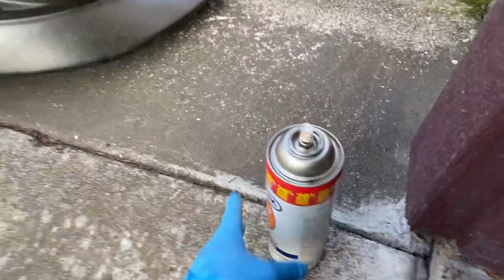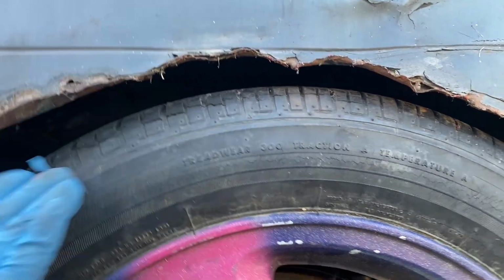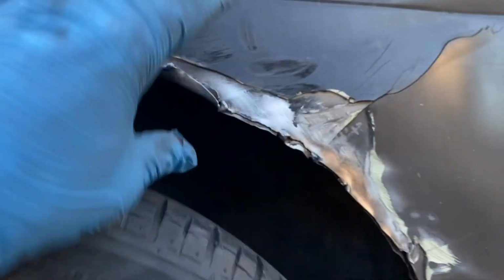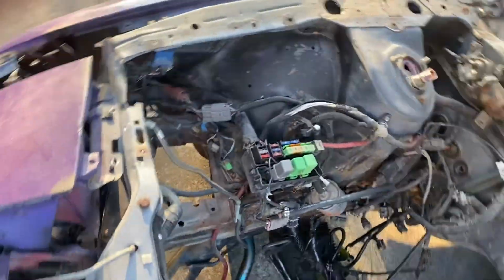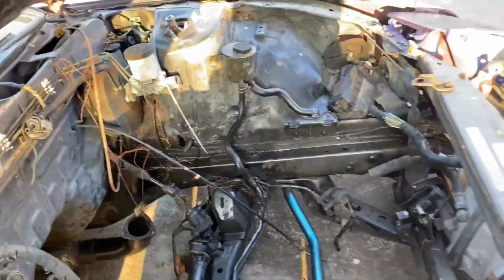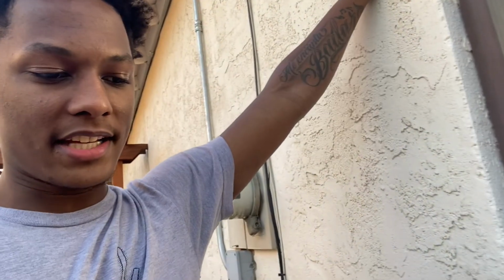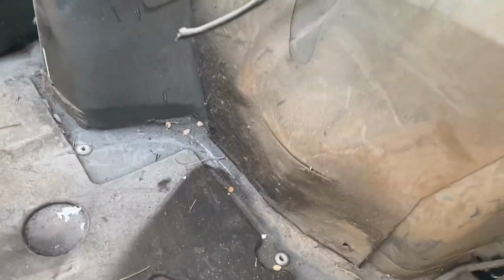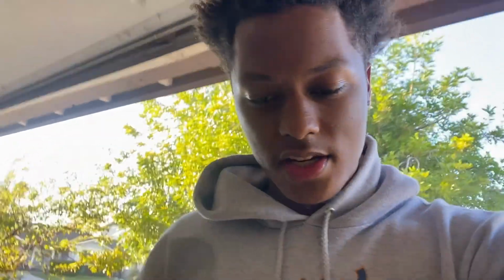Showing some love to the S13 | S13 slight restoration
Whats up yall! Coming back with another update on the 240sx. Stay tuned fro what is coming in the future because I may have bought a motor for the shell. Follow me on instagram if you want to stay up to date on the things that get done to my cars!

Credit given:

Life (Jazz Boom Bap Beat) · vatto Lofi

Life (Jazz Boom Bap Beat)

Composer: Marcos Antonio Garcia